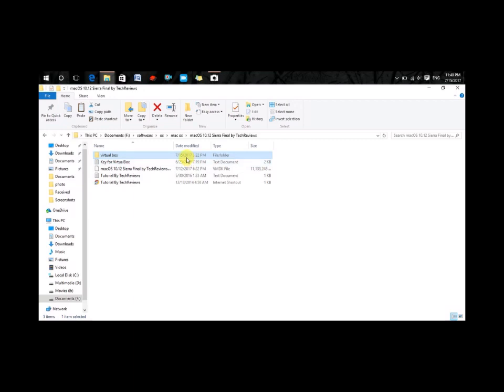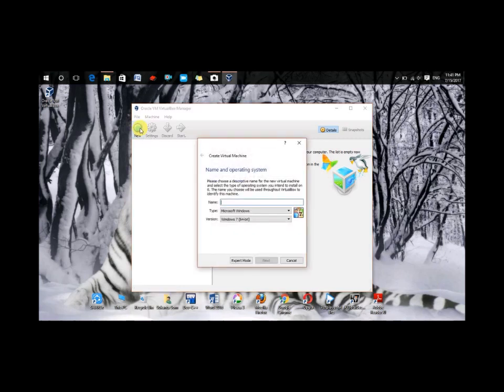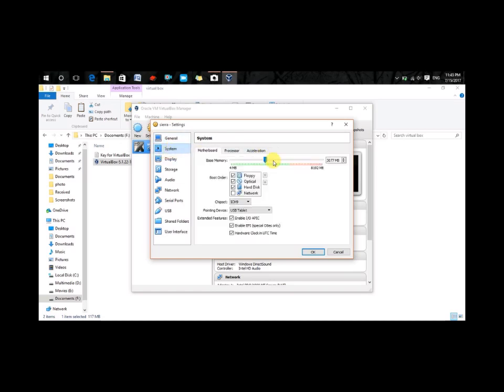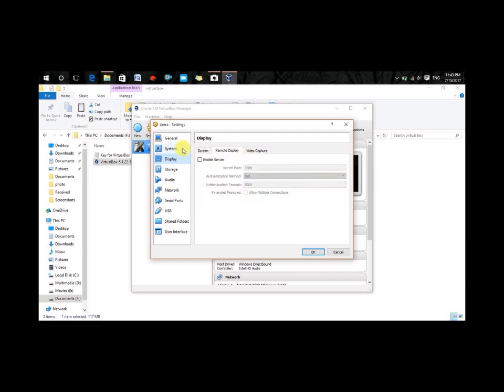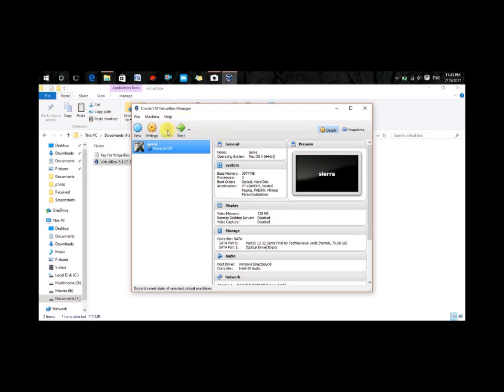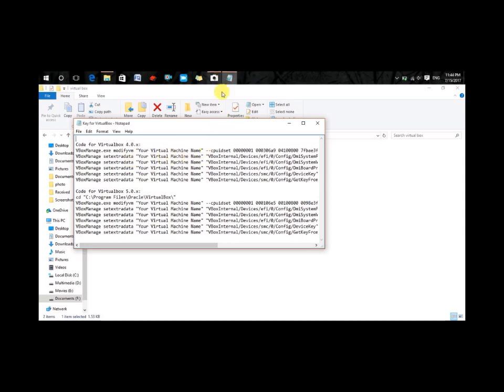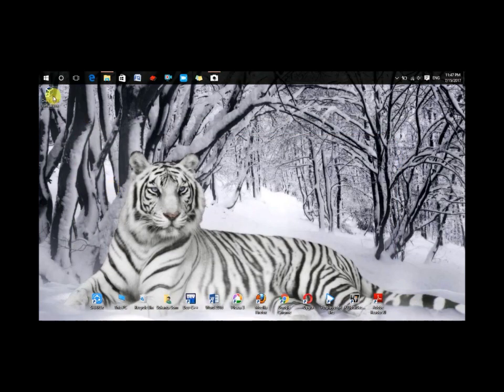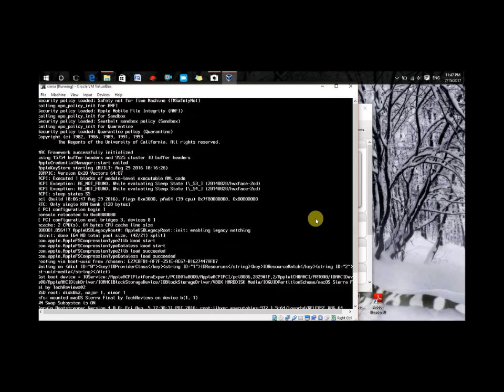Install mac os x in windows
this video is only for learns...
I mean to offend no one don't be misled.